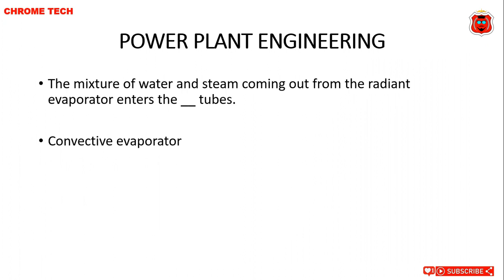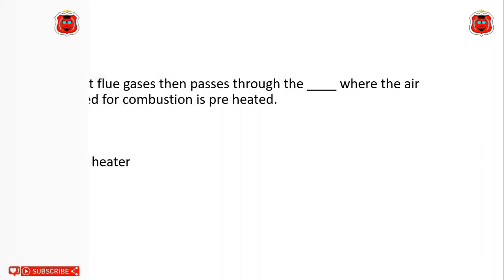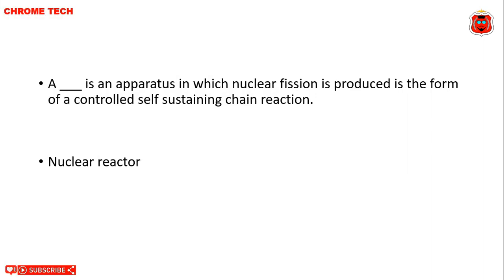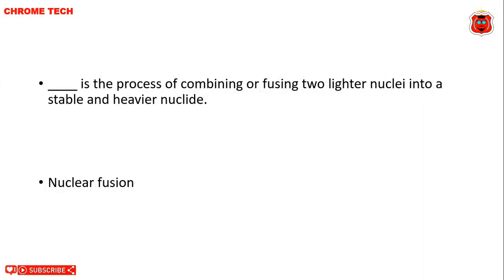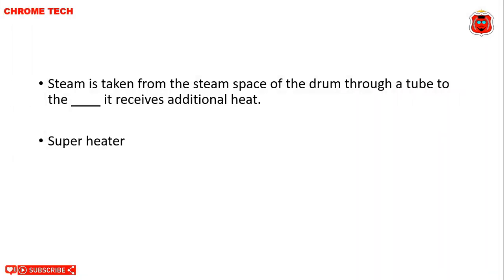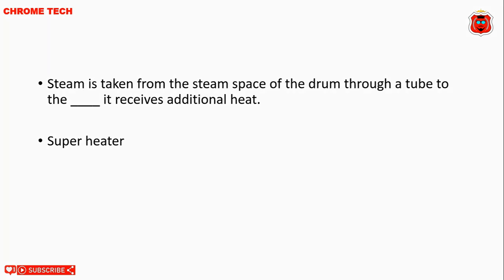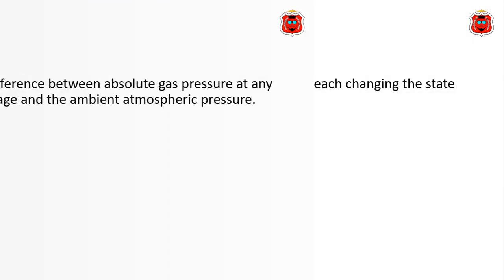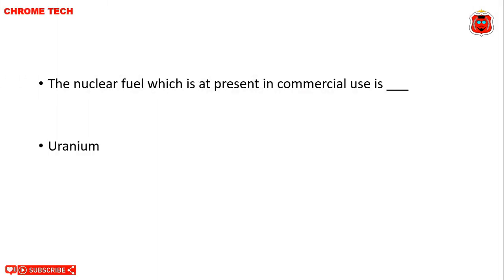me8792 power plant engineering mcq | CHROME TECH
FOR ONLINE SHOPPING USE THE LINK AND SUPPORT US